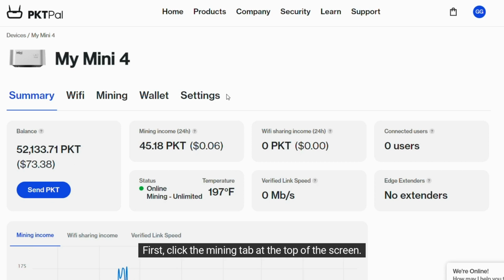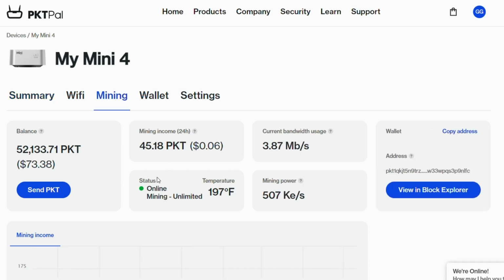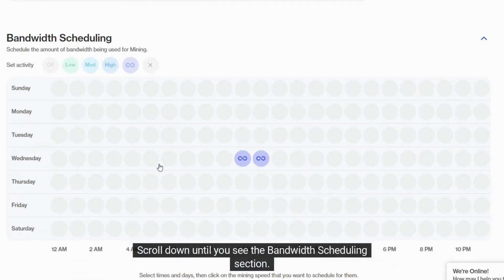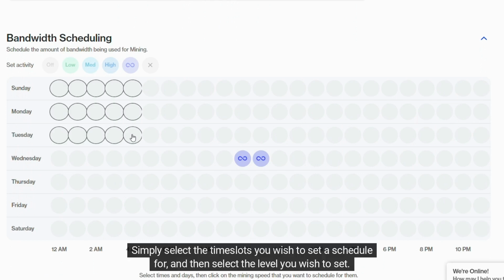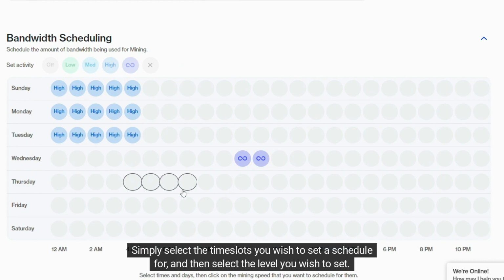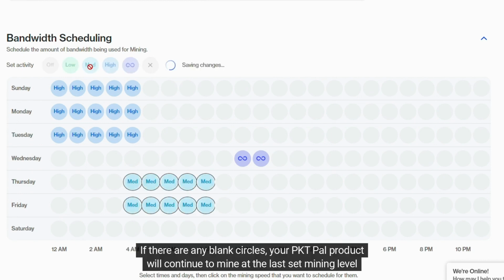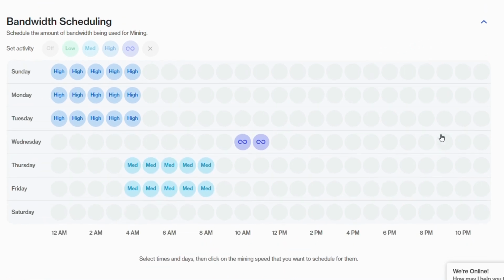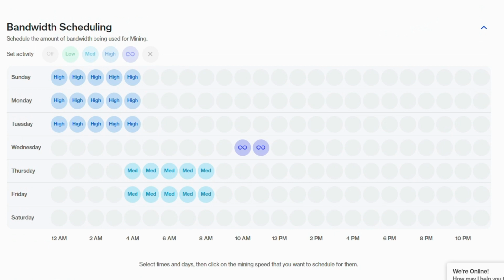PKT Pal Tutorial: How To Do Bandwidth Scheduling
Thank you for tuning in! Your support means a lot to us! 🙌🔥

Title: PKT Pal: How To Do Schedule Bandwidth

Description: In this PKT Pal tutorial, we'll show you how to effectively schedule bandwidth for your network. Learn the ins and outs of optimizing bandwidth allocation with PKT Pal's powerful features. Watch this video and gain control over your network's performance!

Timestamps:
0:00 - Introduction
0:45 - Importance of Bandwidth Scheduling
1:20 - Accessing Bandwidth Scheduler in PKT Pal
2:03 - Setting Up Bandwidth Schedules
3:15 - Advanced Configuration Options
4:32 - Testing and Monitoring Bandwidth Allocation
5:18 - Final Tips and Best Practices